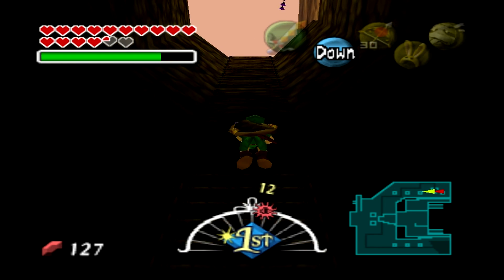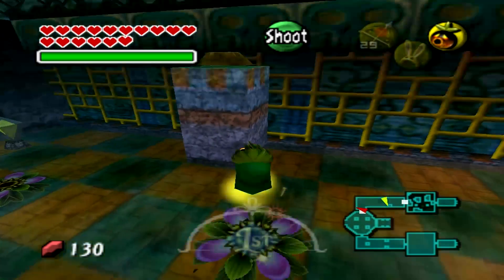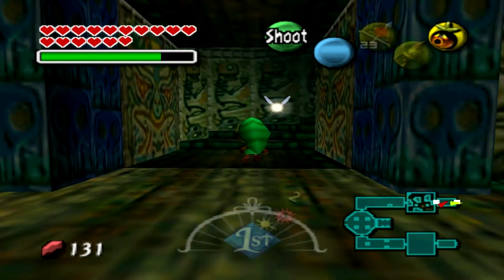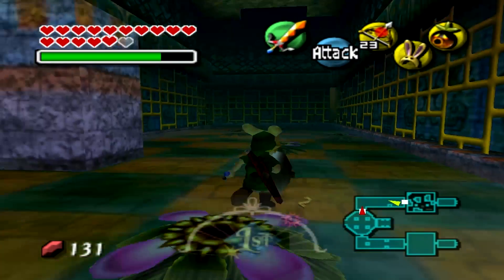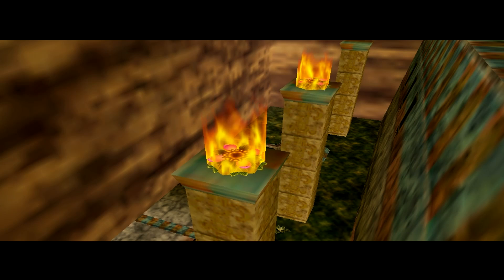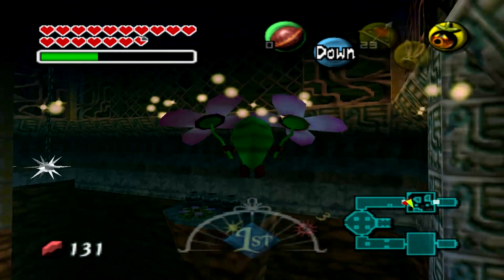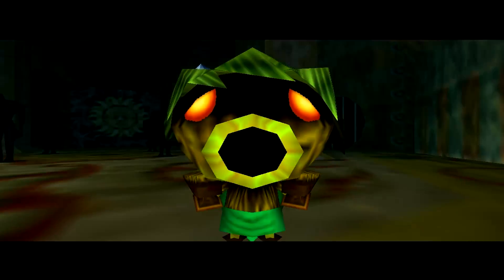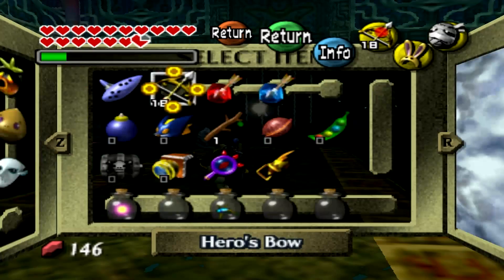Majora's Mask Walkthrough - Ikana Casshole [Part 64]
Jackass bird.